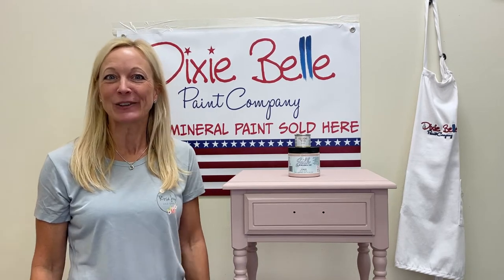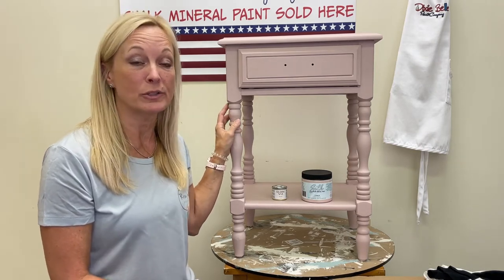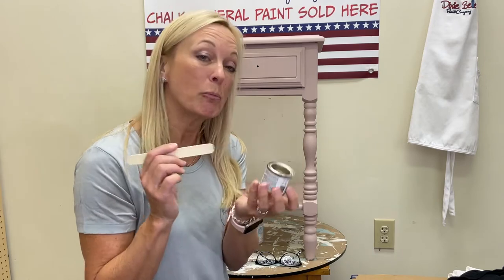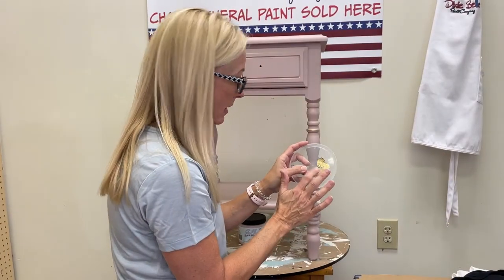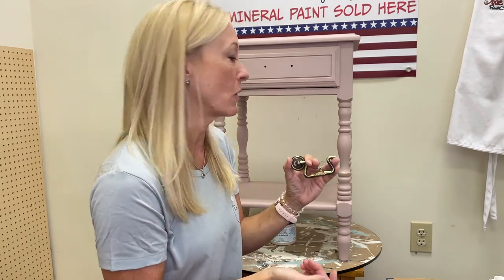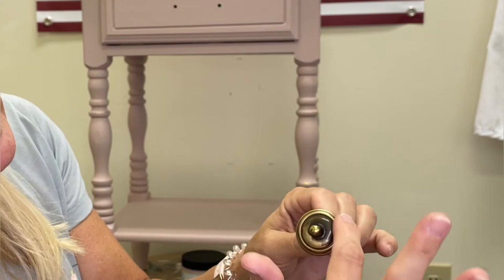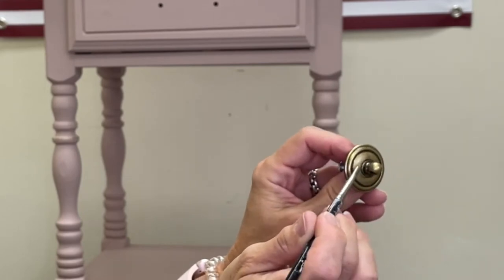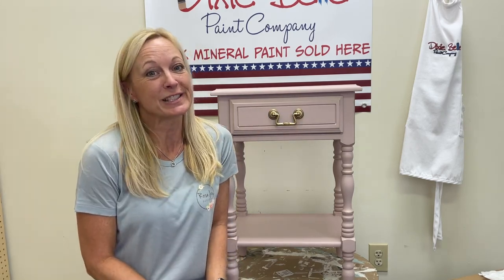Updating hardware with Dixie Belle's Gold Gilding Wax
Want to take your furniture restoration project to the next level? Add a touch of shimmer and shine to your painted piece. In this video, Lori from Rose Joy Designs illustrates how to apply Gilding Wax to furniture and hardware.

Product List:
- White Lightning
- Silk Mineral Paint in Conch
- Dixie Belle Mini brush
- Gilding Wax in gold